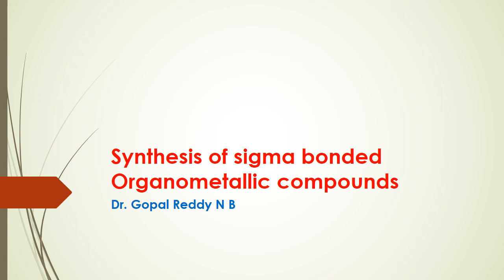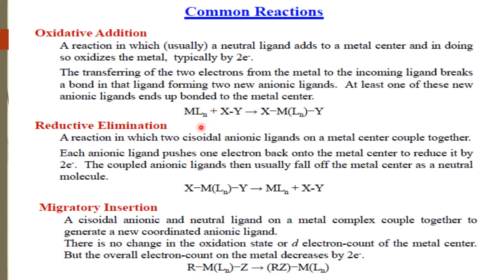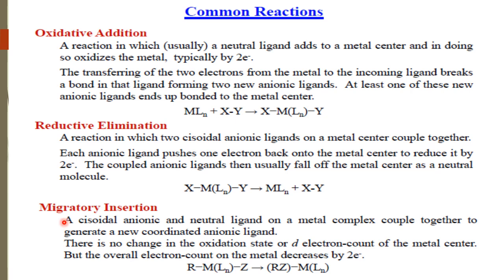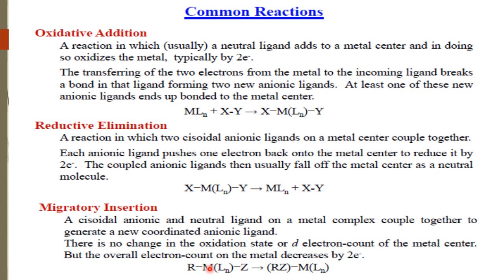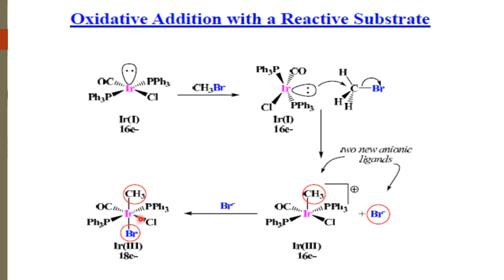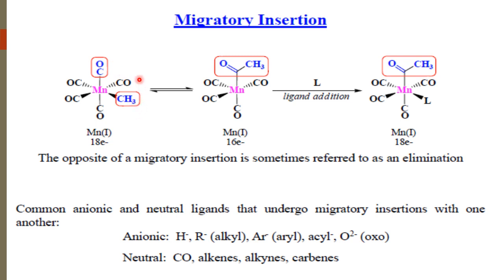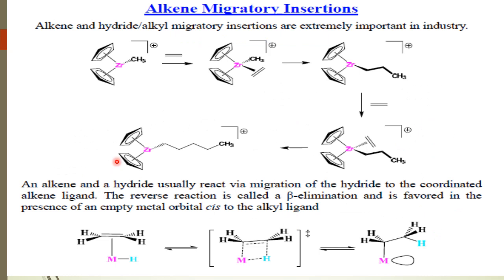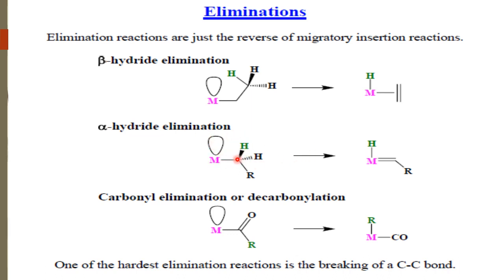Common reactions in the synthesis of Organometallic compounds by Gopal Reddy N B